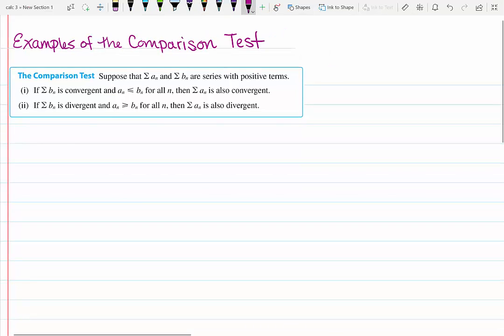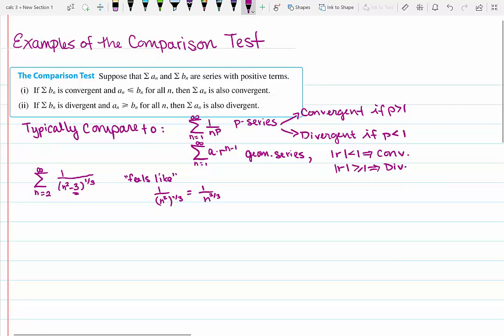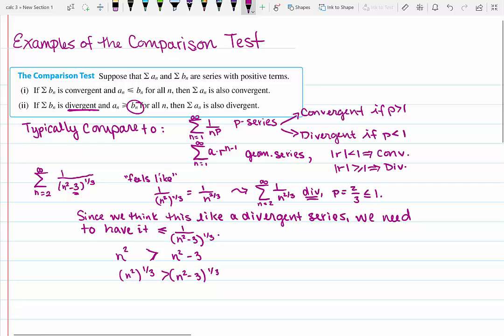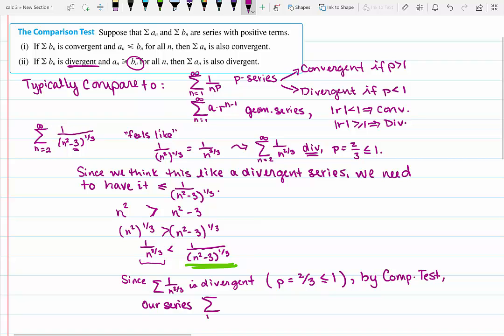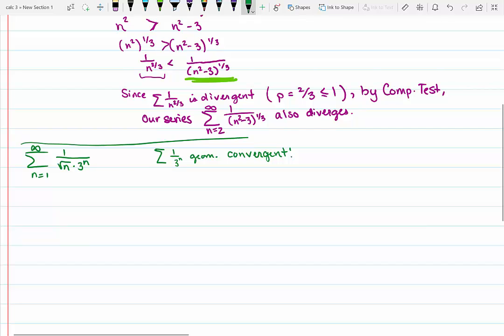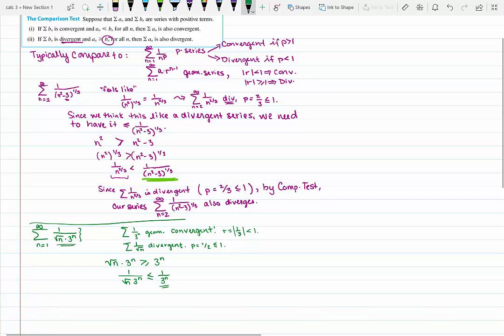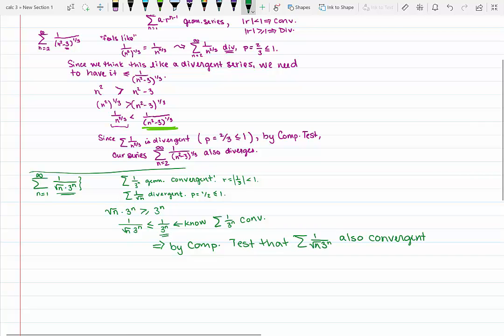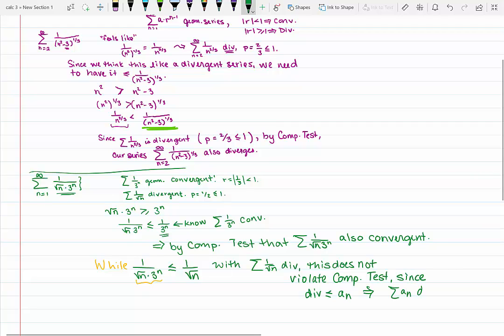114 Part 2a Comparison Test Examples 1 and 2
Covers two examples of determining if a positive series converges or diverges by the Comparison Test

Table of Contents:

00:00 - Introduction
00:52 - example  1
04:04 - Example2
07:04 - Why bounding above  with divergent is inconclusive